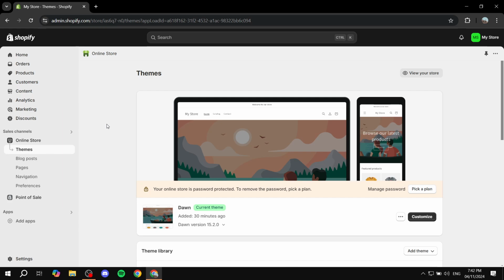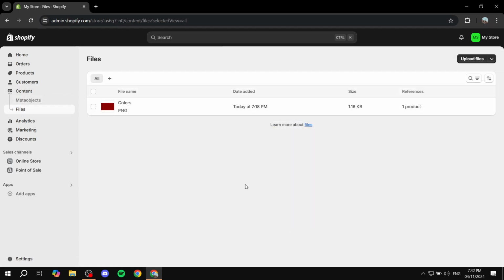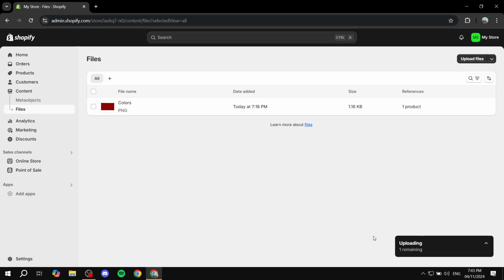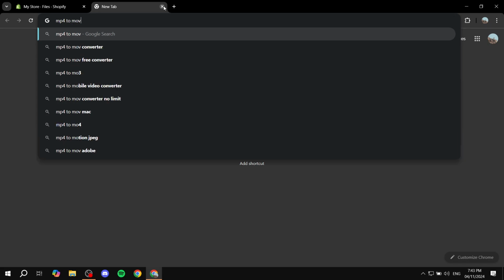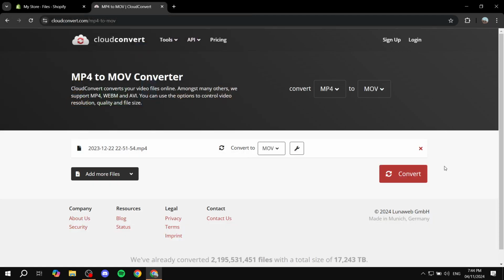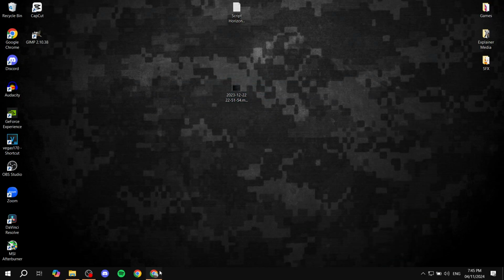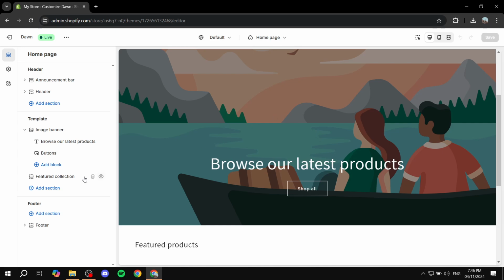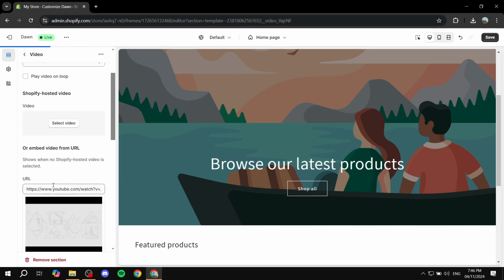How To Upload MP4 Videos To Shopify Store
If you are looking for a video about How To Upload MP4 Videos To Shopify Store, here it is!